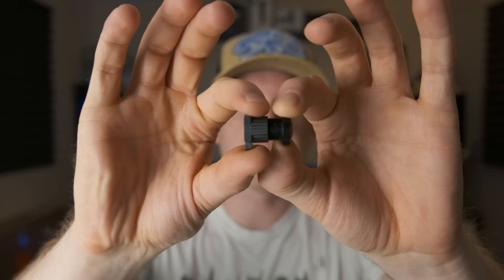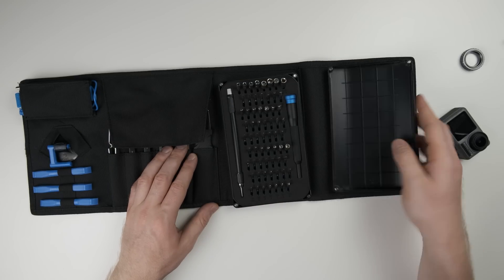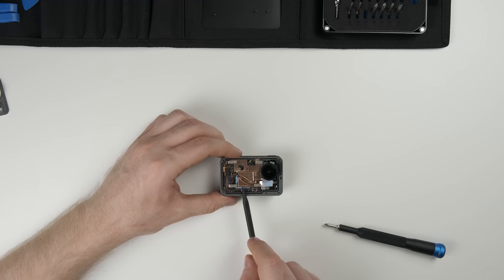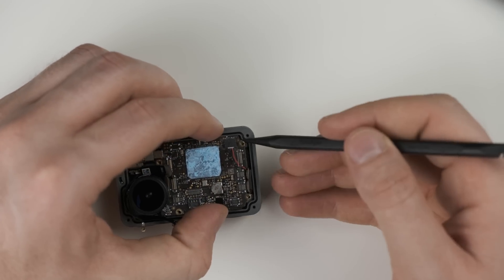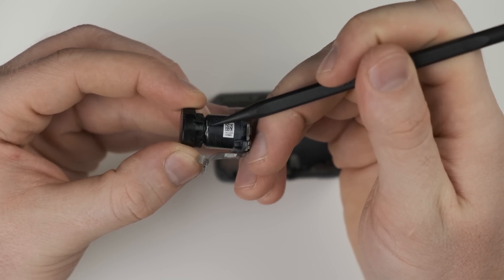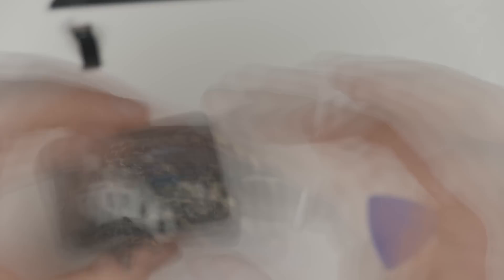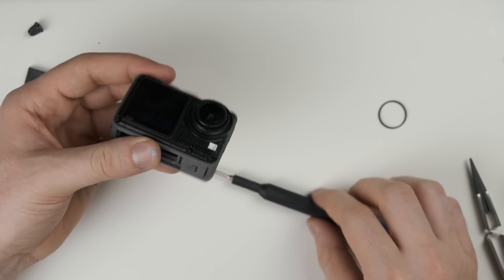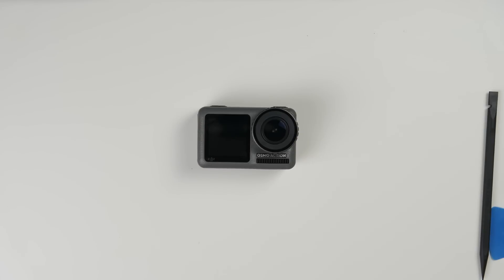The CRITICAL flaw on the DJI Osmo Action - Teardown Video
In this video, open up a DJI Osmo Action Action to see if I can install a wider lens and discover a major issue inside!